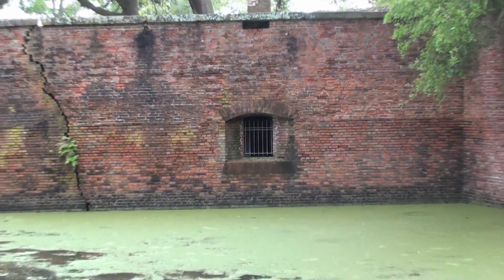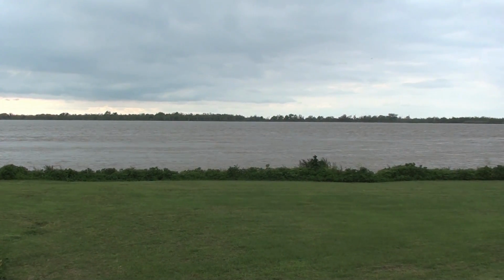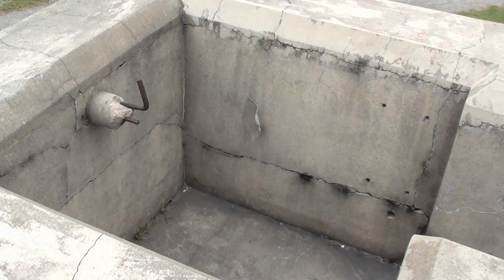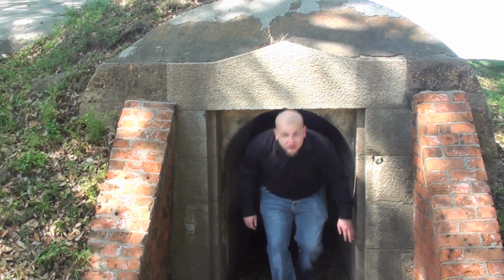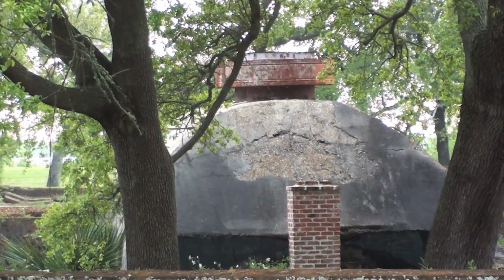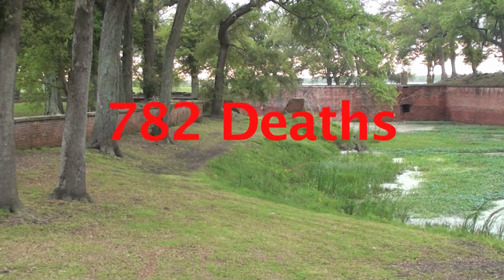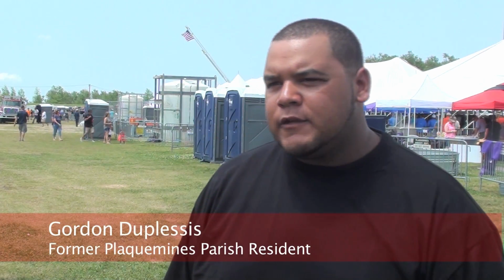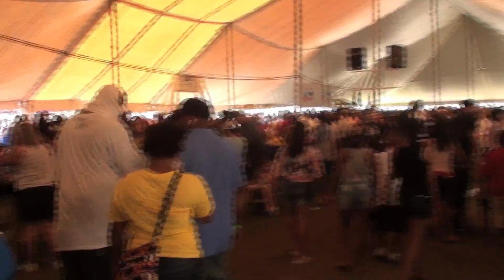Nate Welch Fort Jackson Feature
A look at the historical Civil War fort, Fort Jackson, and its impact on the local community.